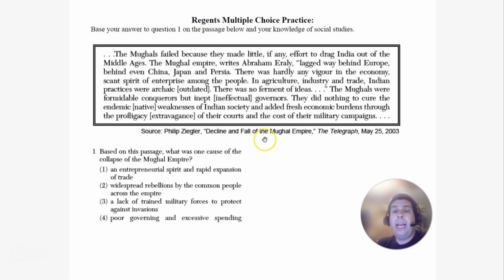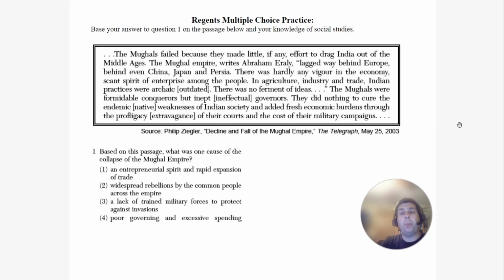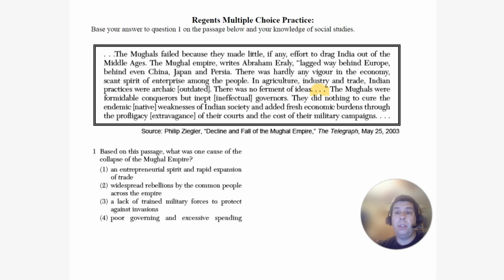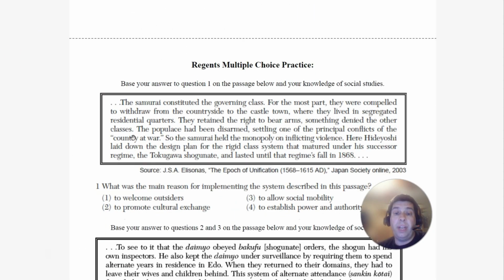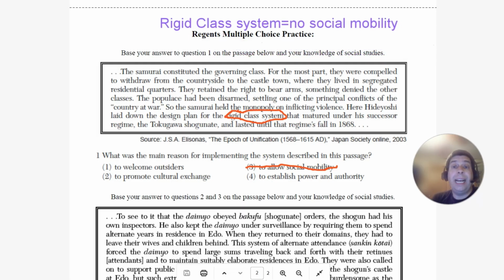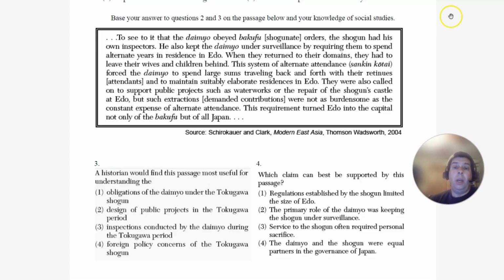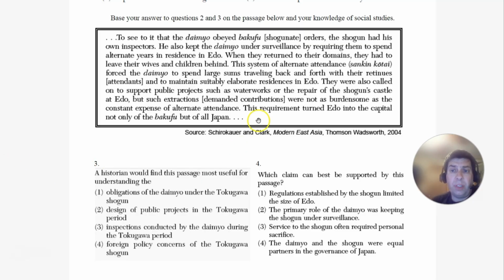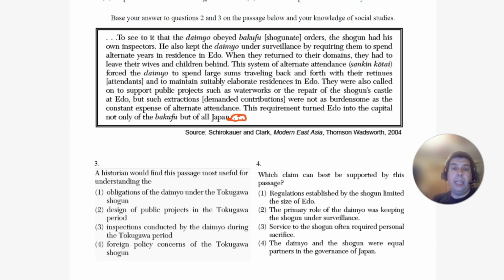Regents Review Text Dependent Questions The World in 1750 - Global History and Geography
Global History and Geography Regents Review.  In this video we will go over text dependent questions from past Global History and Geography 10 Regents Exams that cover content from the unit entitled "The World in 1750".  This unit covers the Mughal and Ottoman Empires, the Tokugawa Shogunate, the Bourbon Dynasty and Kingdoms and Empires of 1750.

Here is link to the questions that are used in this video